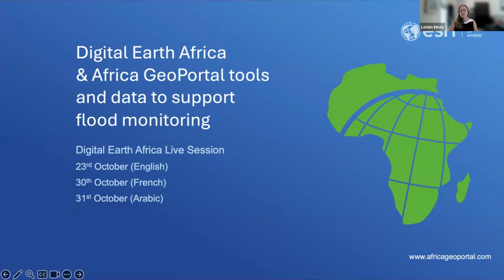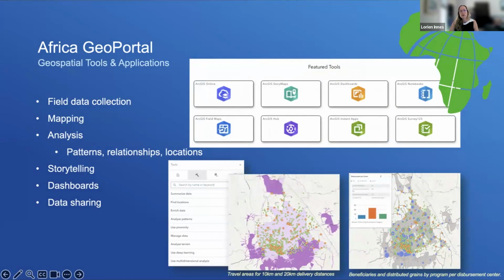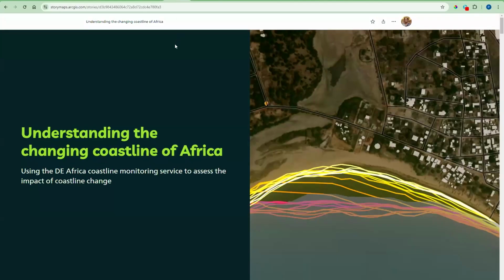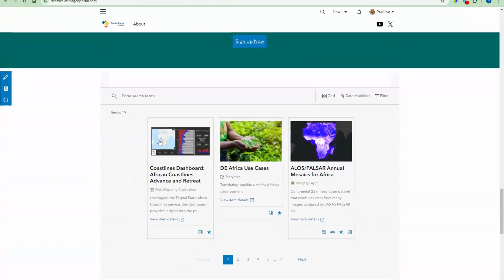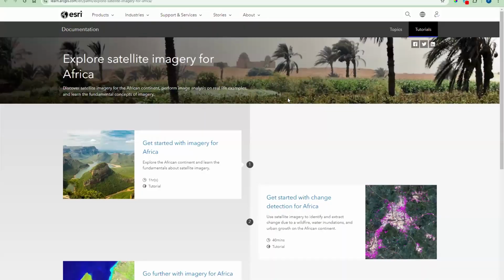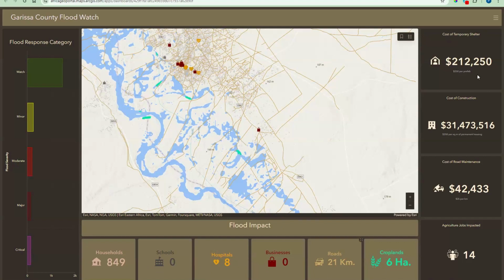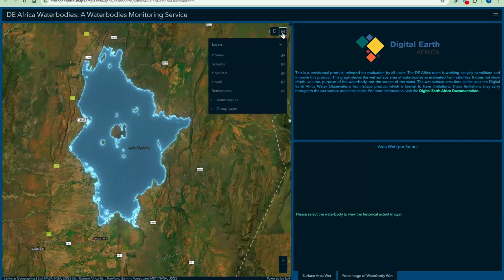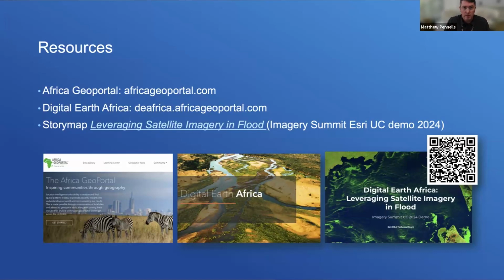Live session 195 Digital Earth Africa tools on Africa GeoPortal that help monitor floods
Digital Earth Africa English Live Session 195 held on 23 October 2024

During today's live session, Esri (Lorien, Pauline, Karim and Mathews) presented on Digital Earth Africa tools on Africa GeoPortal that help monitor floods. The participants were shown how to access DE Africa’s continental products and services such as Water Observations from Space (WOfS) and other data for free through the Africa Geoportal. This approach will not only diversify user interfaces but also strengthen synergies between ESRI and DE Africa to contribute to the SDGs through open access to Earth Observation data and capacity building. Link to Africa GeoPortal